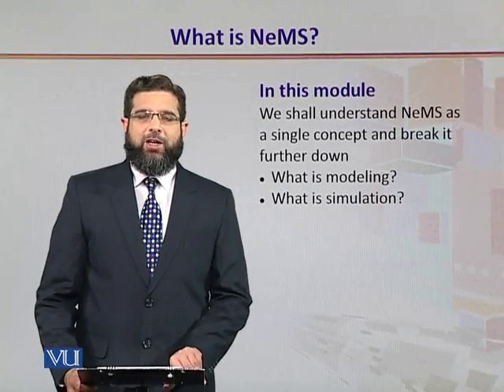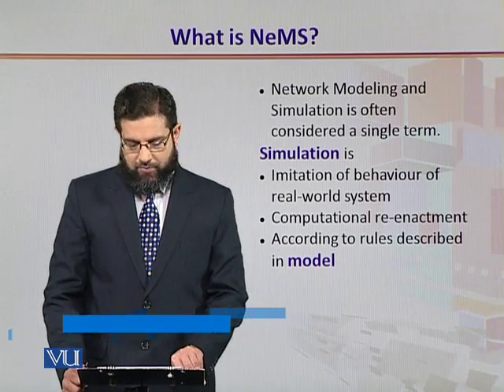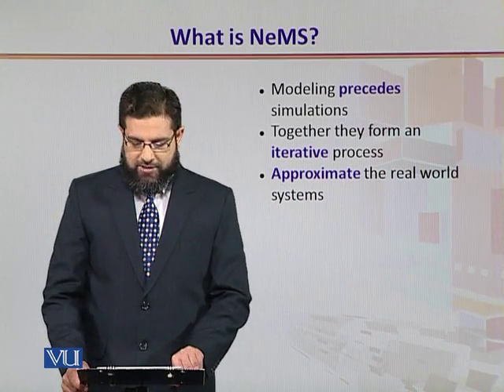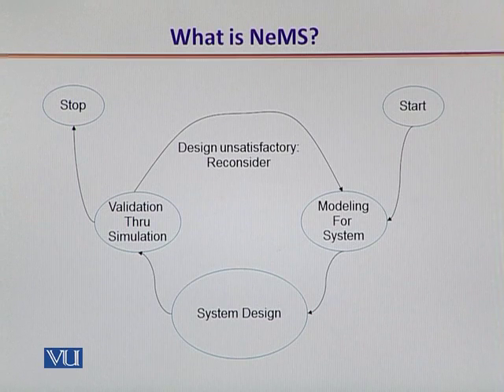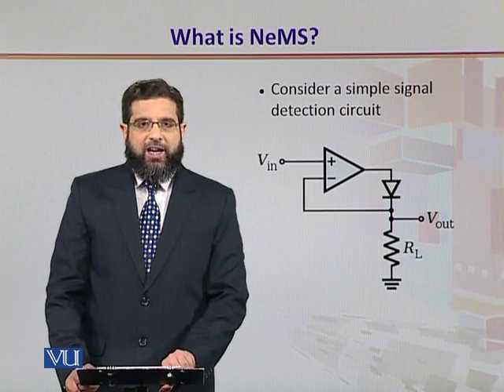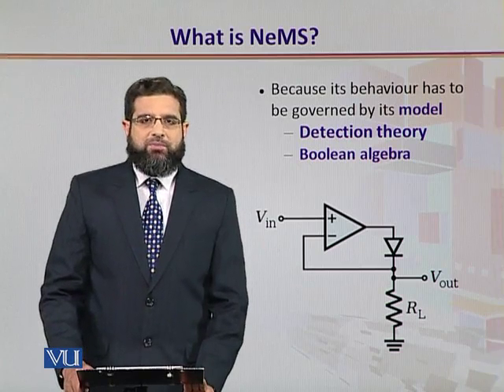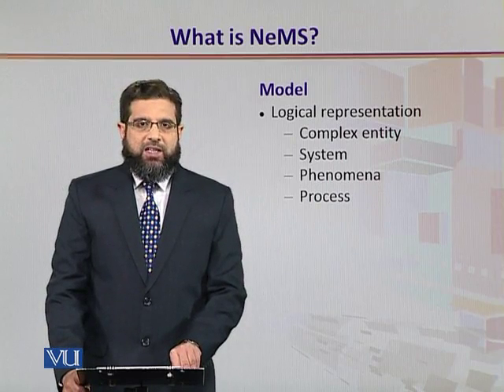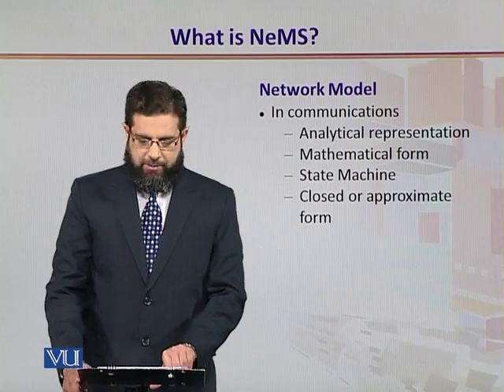CS432_Topic003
Topic: 03